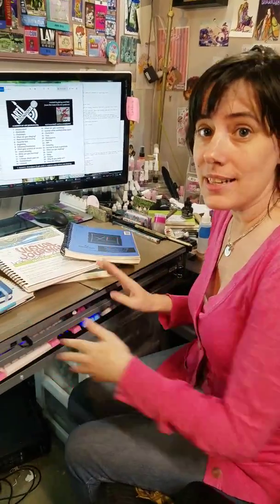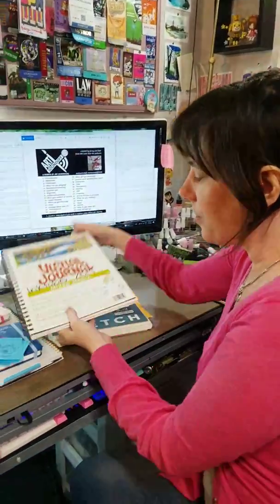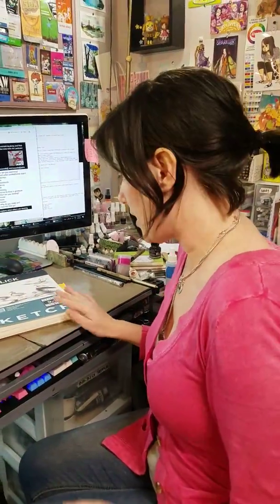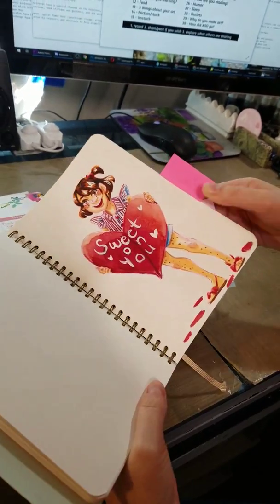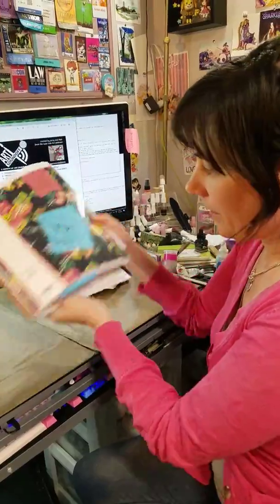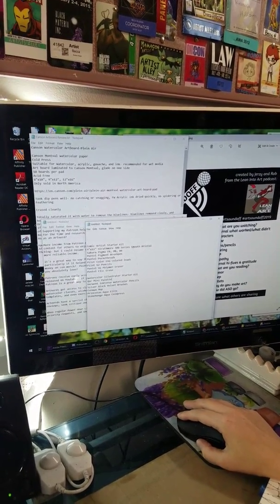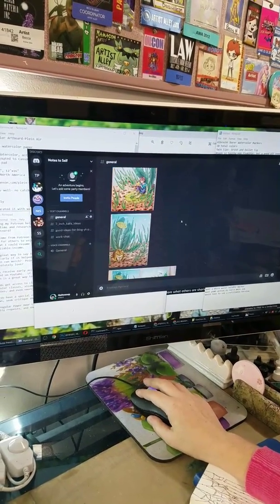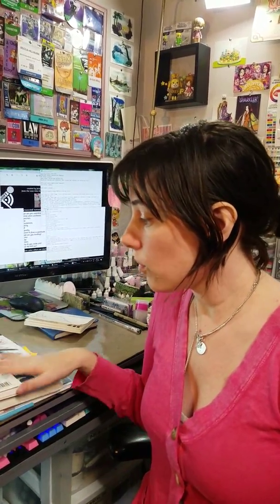Art Sound Off Day 2: Notebooks (Vlog Style)